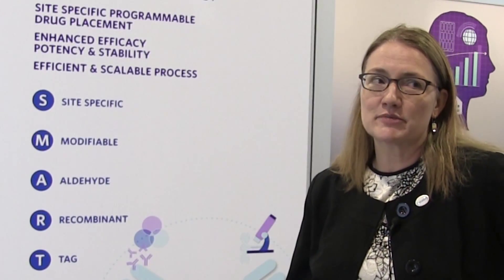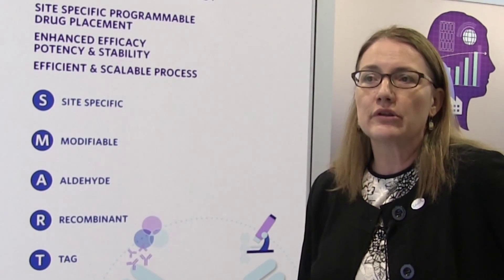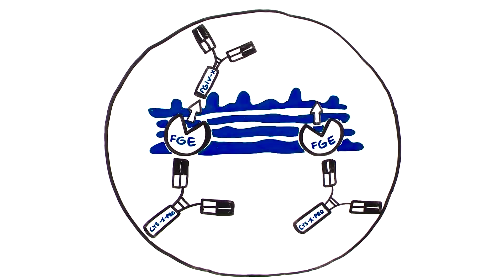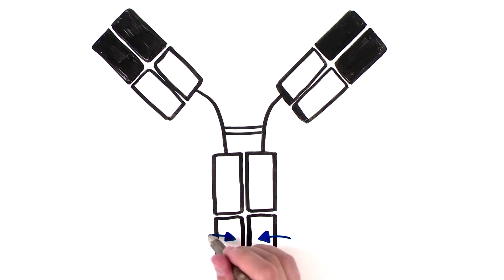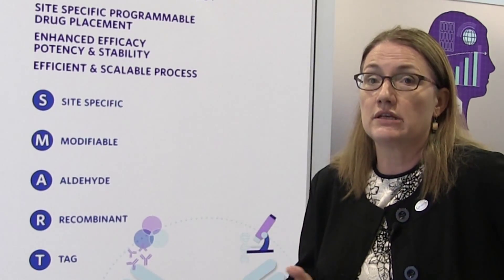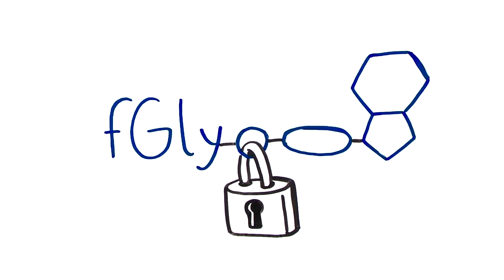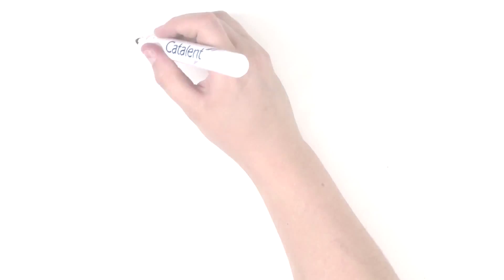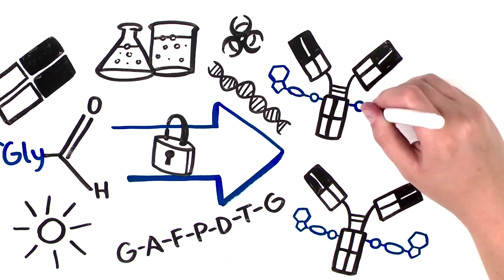SMARTag Technology: Better Conjugates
Jennifer Mitcham describes how Catalent's SMARTag technlogy combines the targeted binding specificity and half-life benefits of monoclonal antibodies with the potency advantages of small molecule chemotherapy or therapeutic agents.

The technology can overcome the limitations associated with conventional protein chemistries that produce heterogeneous products with variable conjugate potency, toxicity and stability.

She goes on to discuss new uses for ADCs.